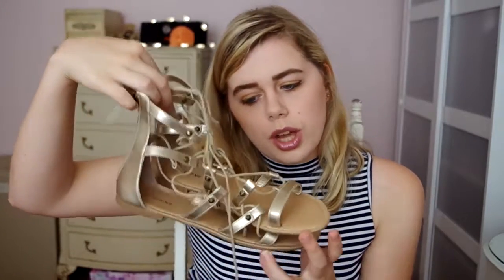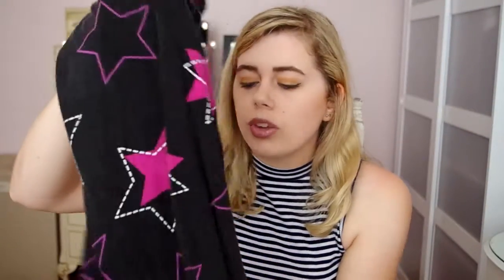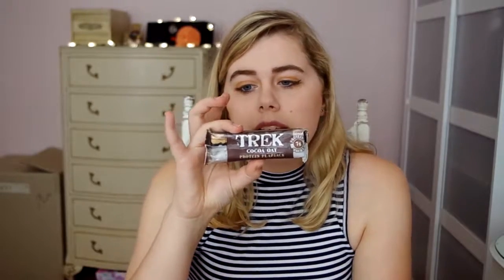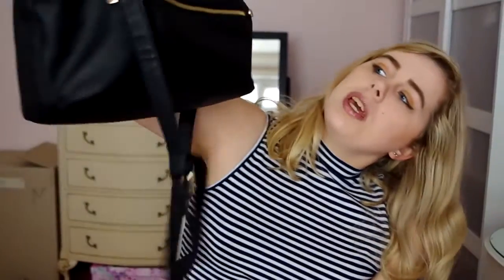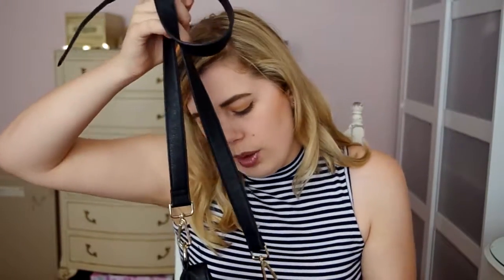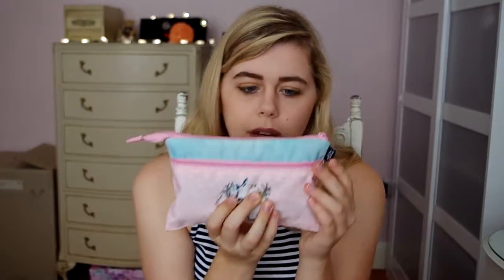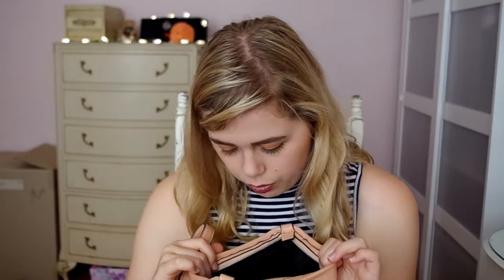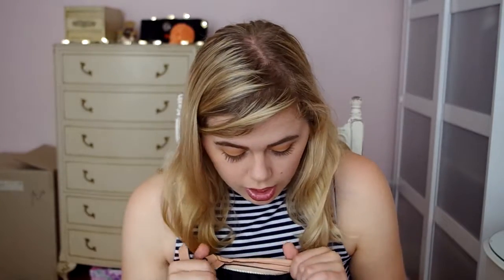July Favourites 2016 | Charli Crescendo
Hey guys,
Here is just a little update on what I have been loving this month.
I hope you guys have been having a great July and I shall see you in my next video xx

Love ya xx

Find Me Here:
PumpUp: charli143